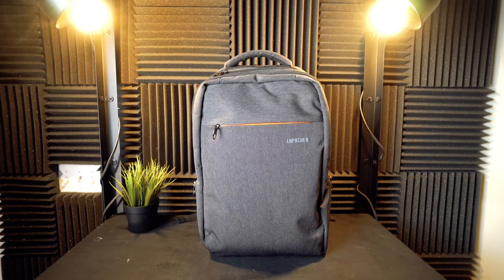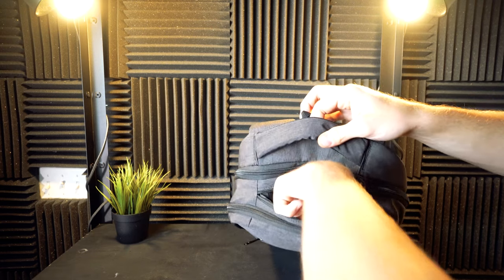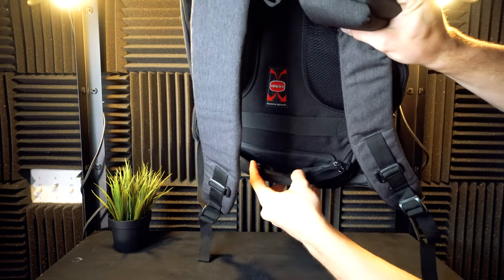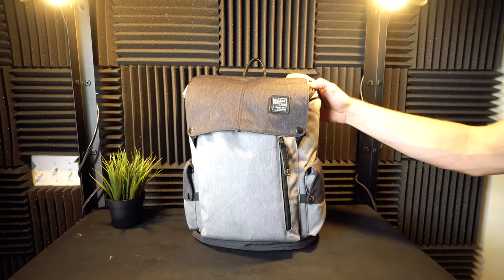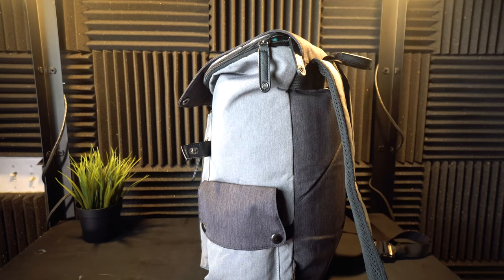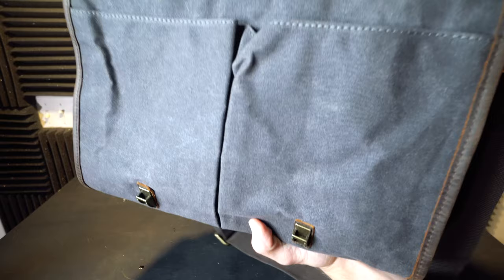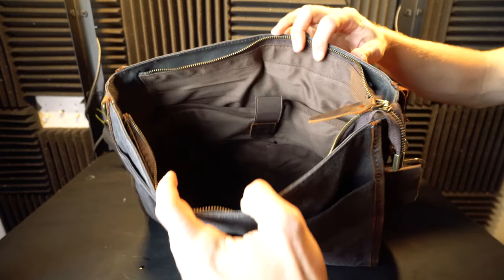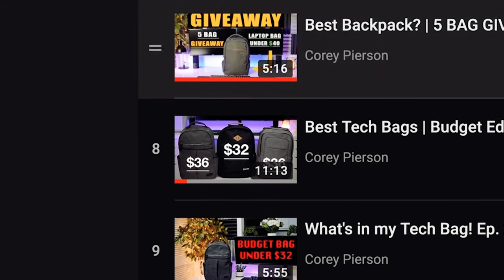Best Tech Bags | Budget Edition | Satchel Messenger Bag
Here are THREE BEST TECH BAGS if you are on the market for a NEW BAG!

⇩ LINKS BELOW ⇩

⇨ Lapacker Backpack

⇨ KAKA Backpack

⇨ Lifewit Messenger Bag